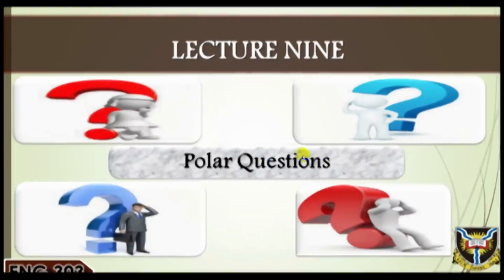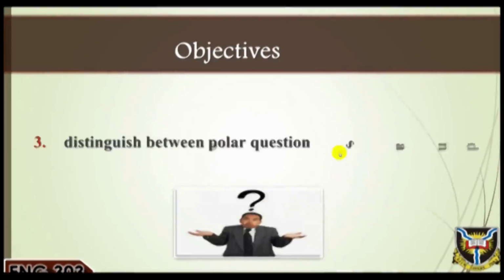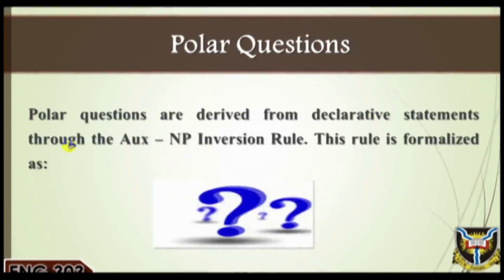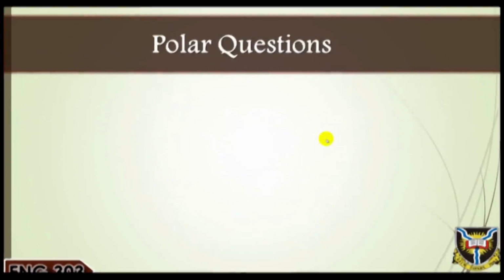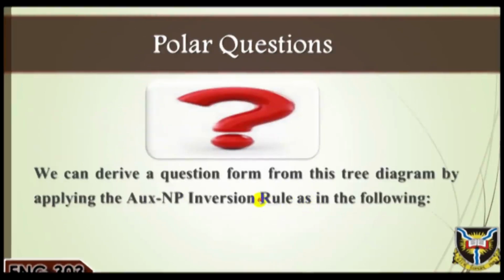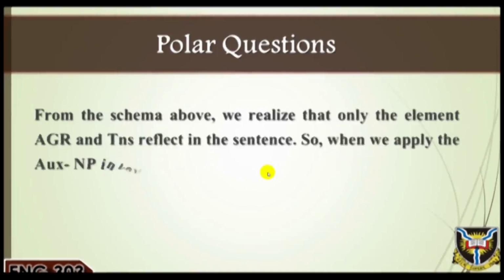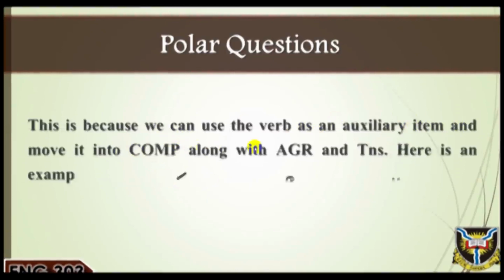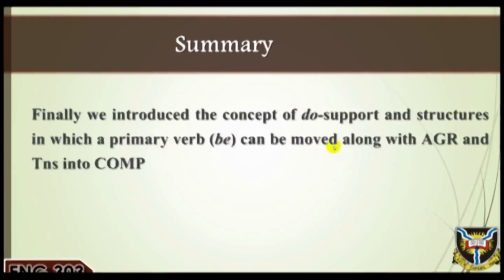EDITED ENG 303 SESSION 9